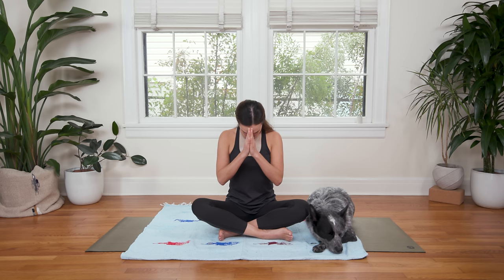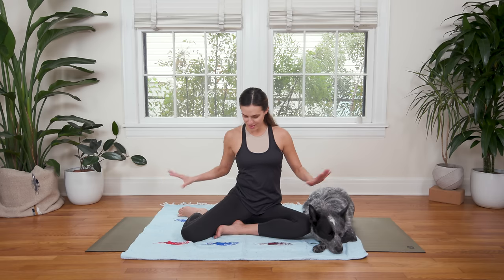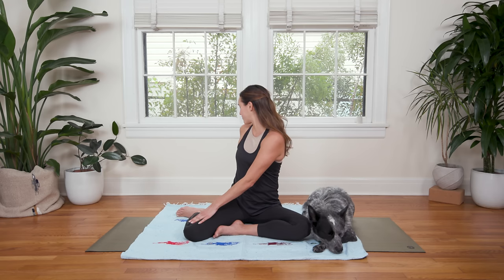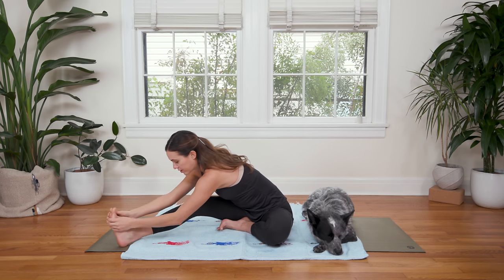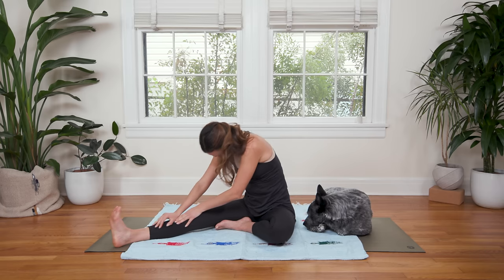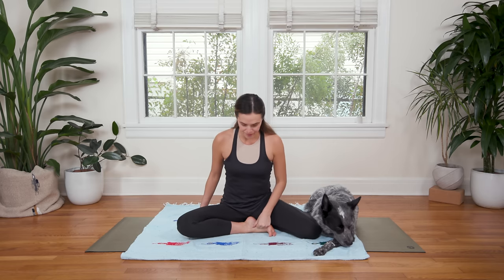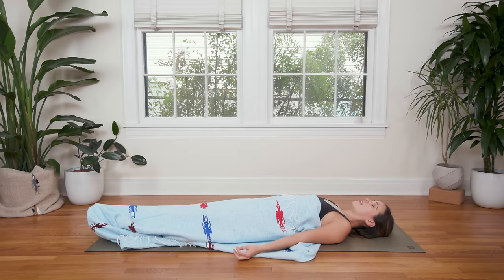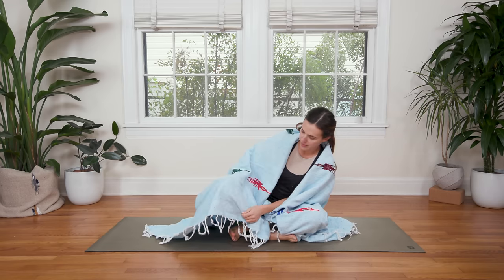Home - Day 12 - Nurture | 30 Days of Yoga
Day 12 offers an efficient and therapeutic practice to nurture the mind and body. (Plus some sneaky core!) This is not about sweeping whatever you have going on under the rug so you can get your workout in. Nah. Yoga doesn’t play that way. Or at least, not our practice.

Trust your practice. Trust that you are being led to the right place. Nurture.

Please do not underestimate the power of stillness. So take that sweet sweet savasana ending today and bring a blanket if you have one.

Take good care of yourself.

Let me know how this session goes for you in the comment section below!

Based on requests from the community, we are excited to announce a downloadable version of HOME. It is offered on a donation basis, so just pay what feels good!